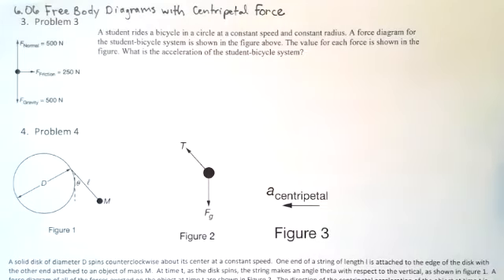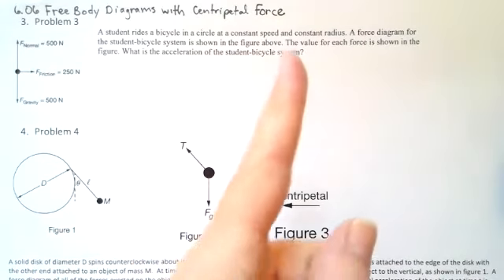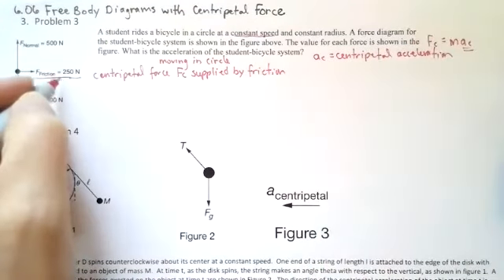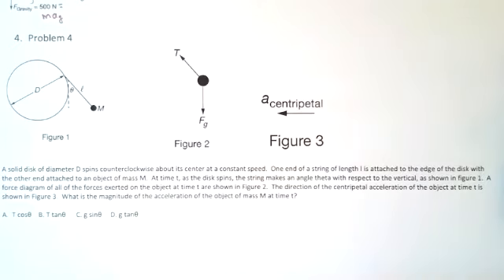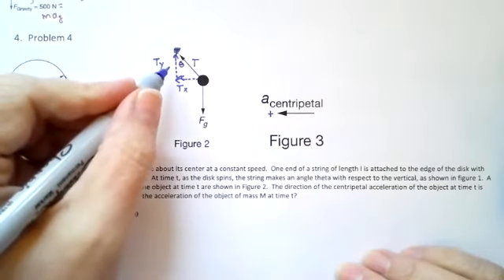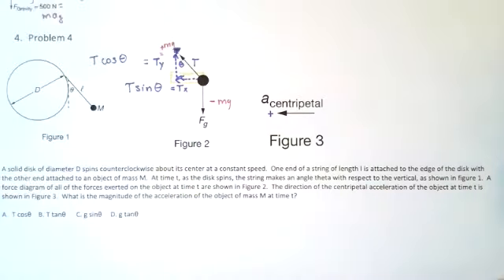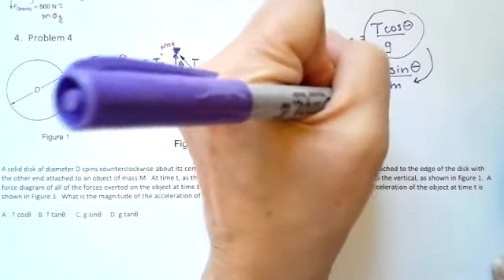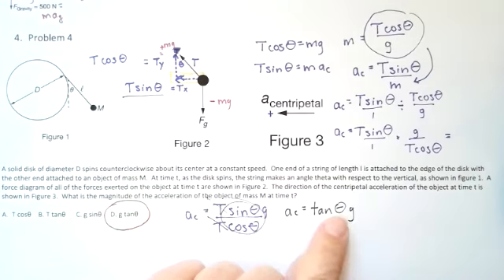PH 6.06 Part 1 FBD with Centripetal Force